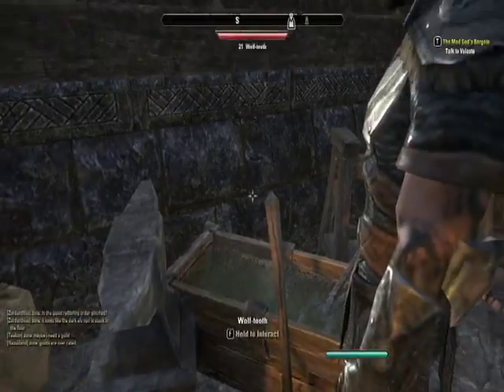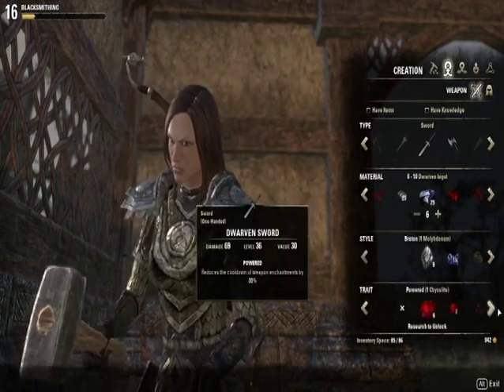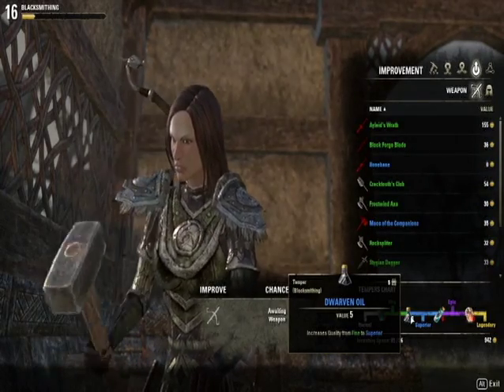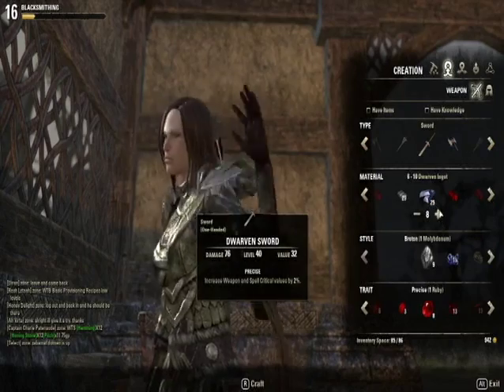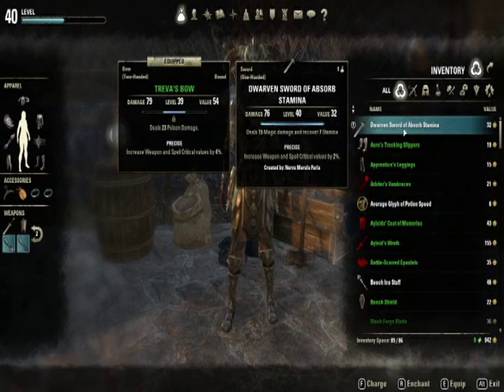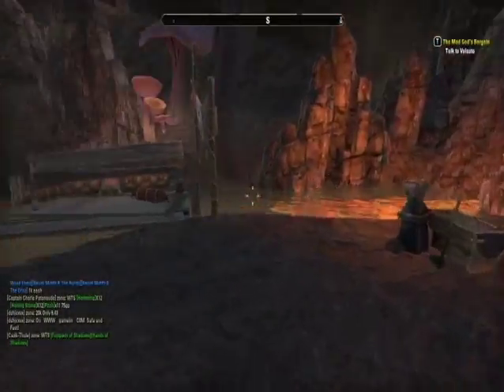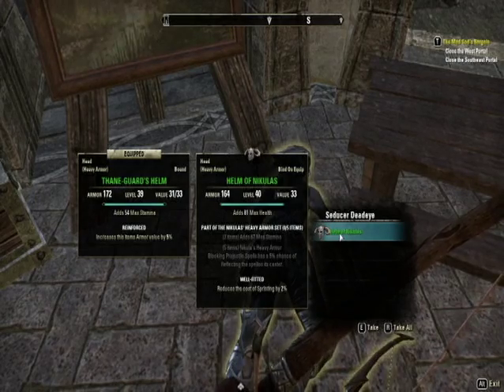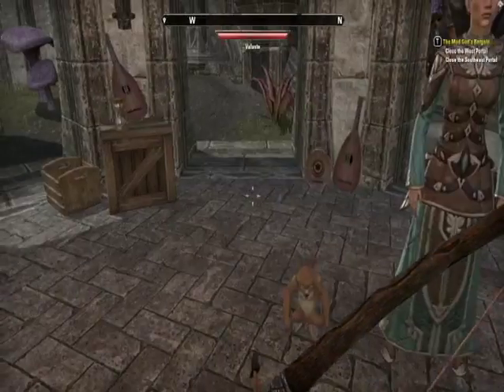ESO: BlackSmithing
Here are some tips and basic info on ESO's blacksmithing system.